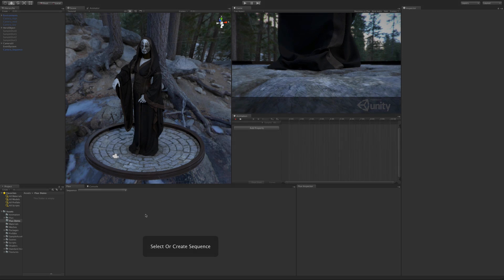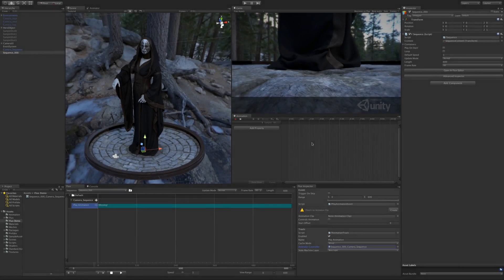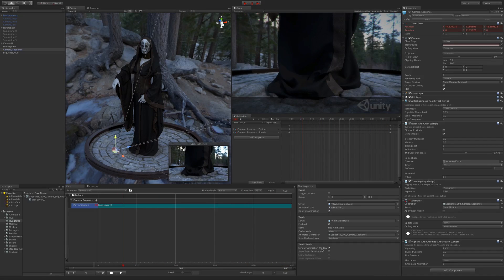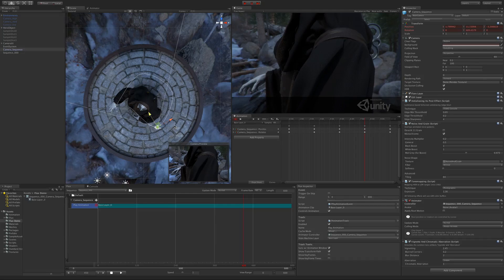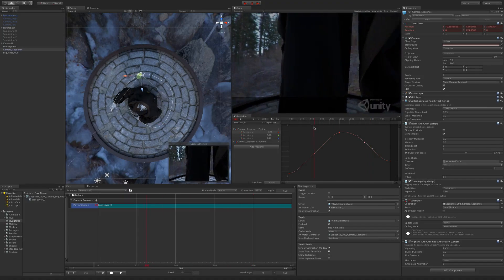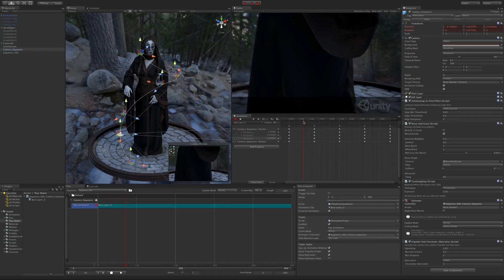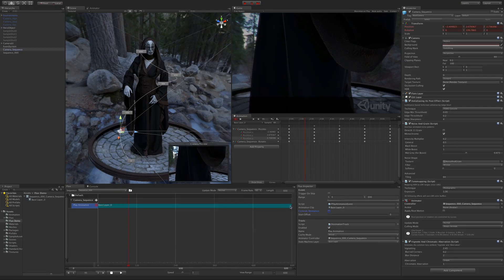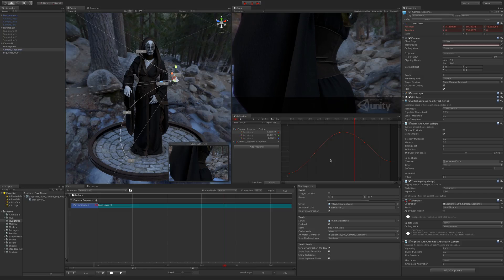Flux 2.0 - Animation Creation Workflow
Overview of how to create animations in Unity when using Flux.

Flux 2.0 adds a tight integration with both mecanim animation system and Unity animation window, allowing for a much better workflow than Unity offers at this moment.